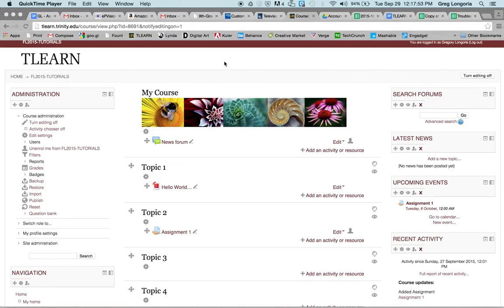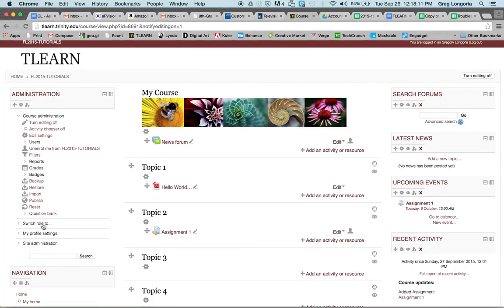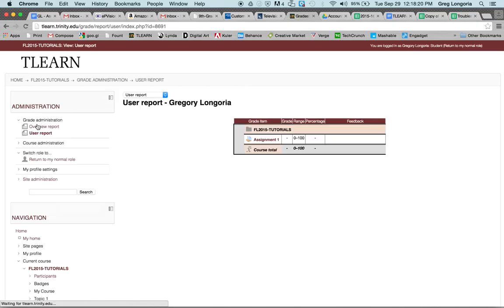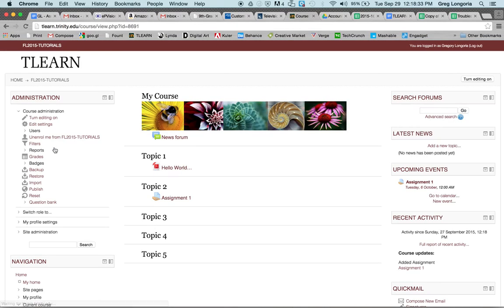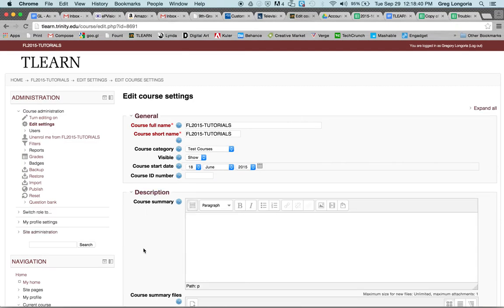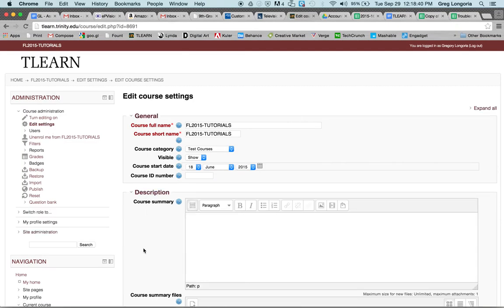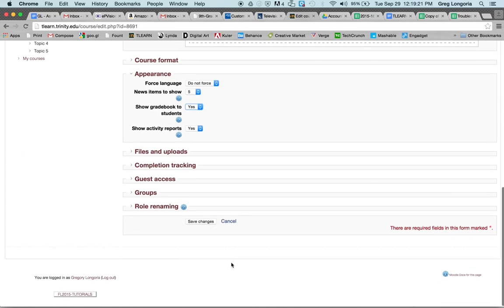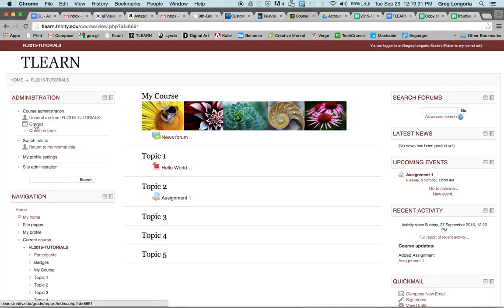Hide the Gradebook in TLEARN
This video will show you how to completely hide the grade book from a from students view. All assignments and quizzes will be completely hidden.